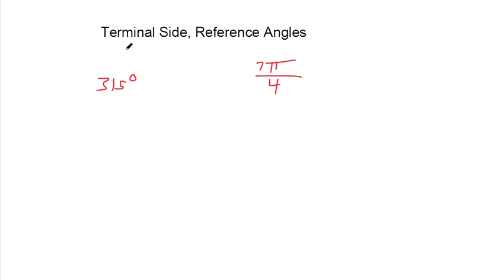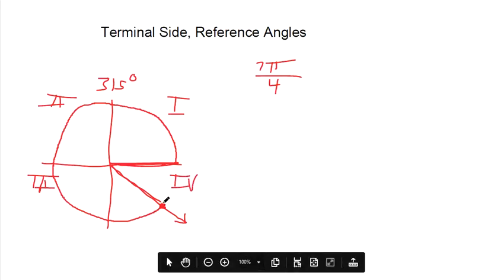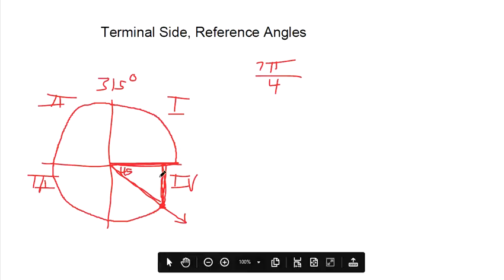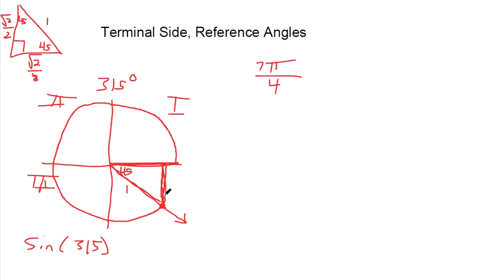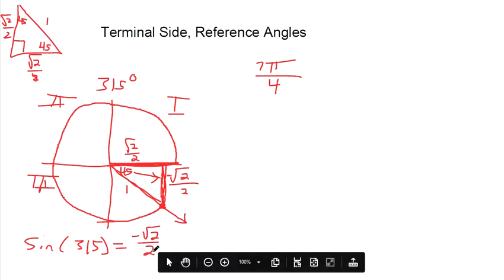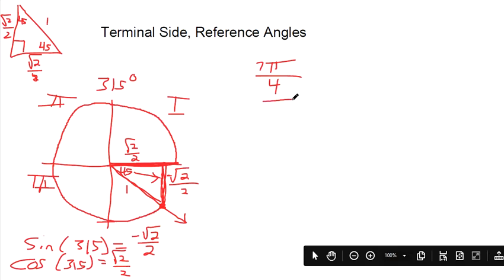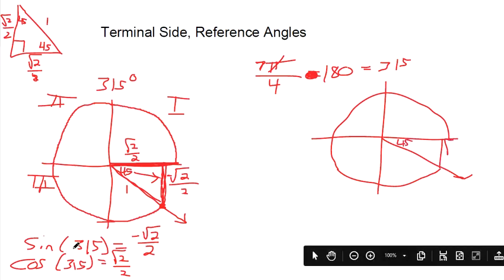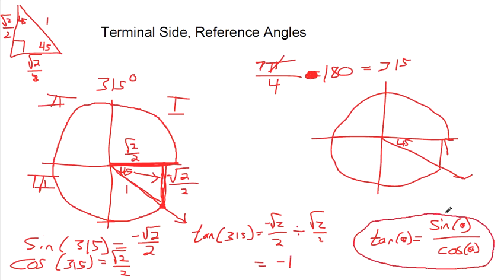Week Five Questions 3 and 4